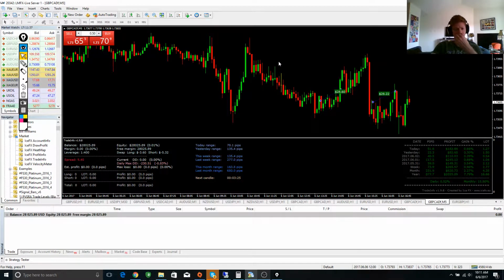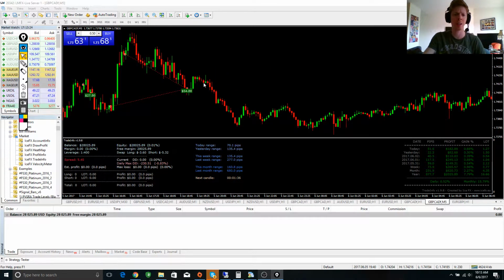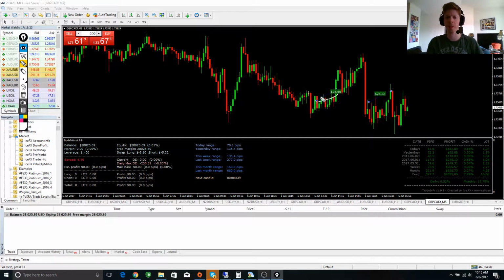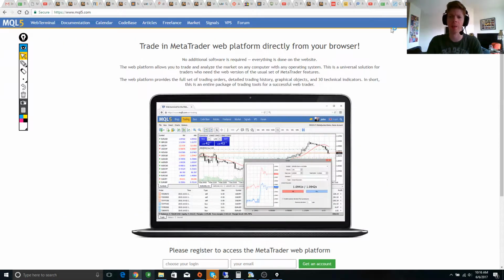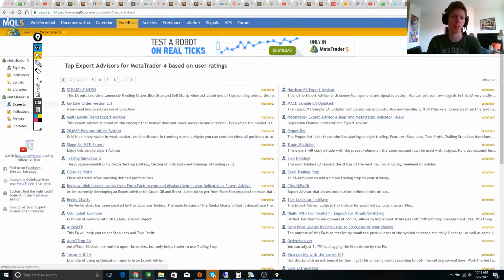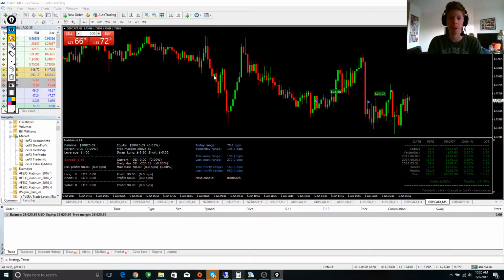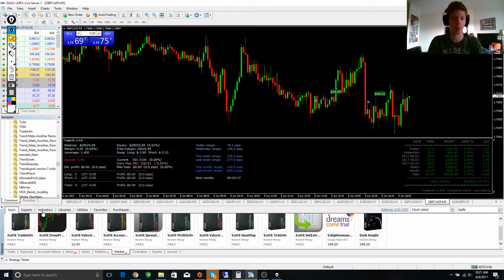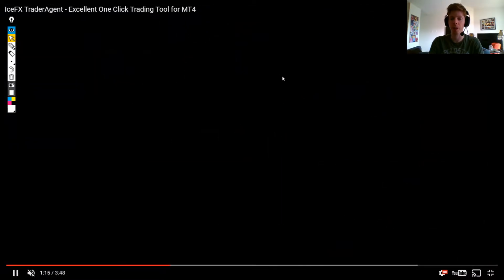The REAL US Traders 4-8% Per Month Low Risk Video Journal. 6/6 Update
This new journal is for those high risk traders. I know pretty much every individual retail trader is looking for big profit each month. My expectations aren't high. My trading style is safe and steady. I look for the best way to profit in the market without risking large losses. I'm trying to grow $27k into $50k. $50k is my goal because once I'm there I can officially be a full-time trader.